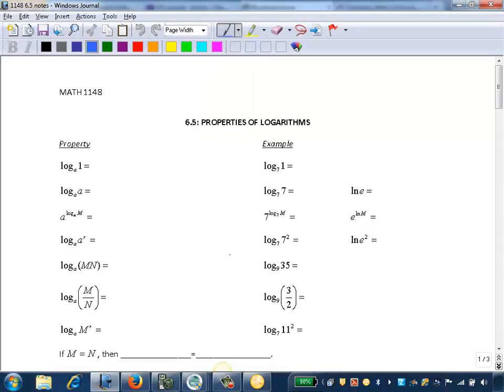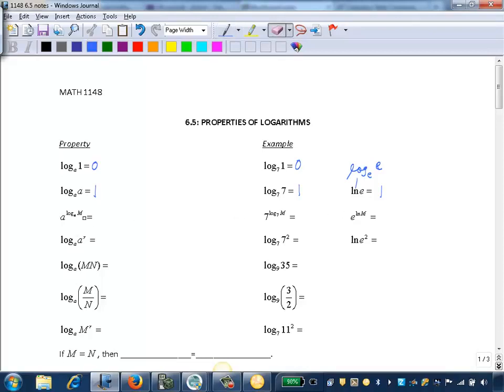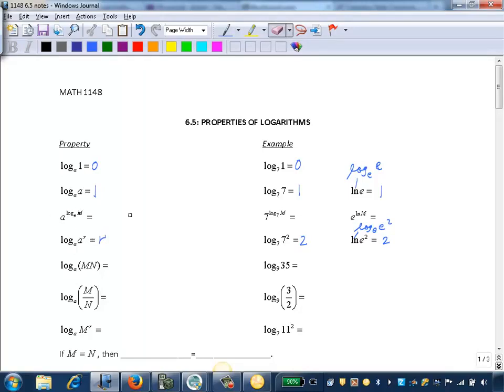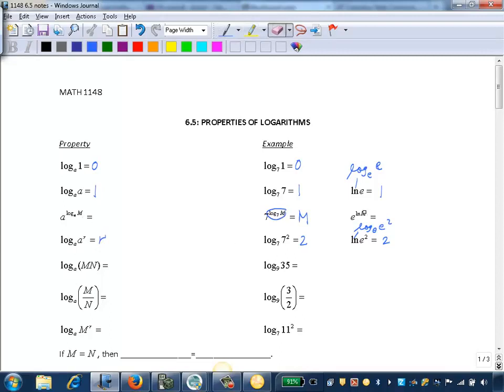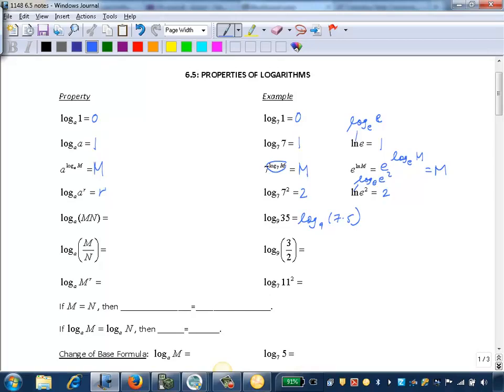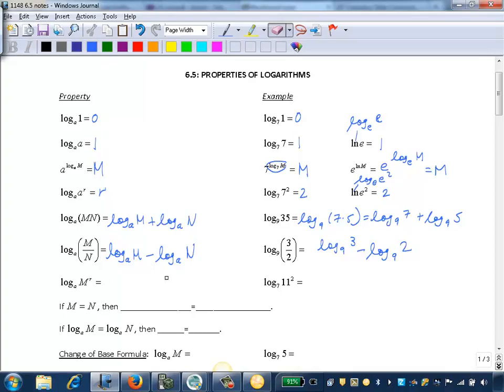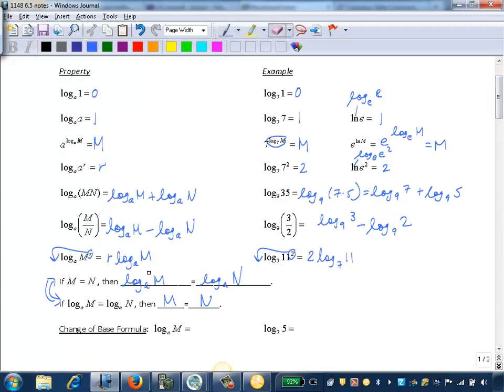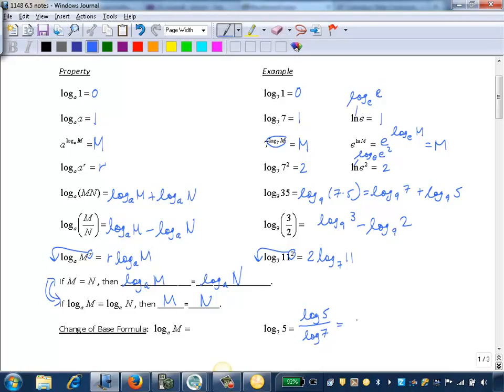Properties of Logarithms Intro